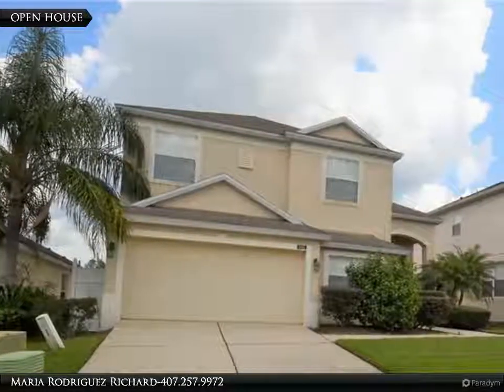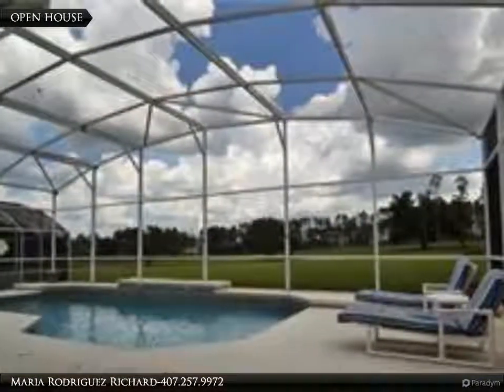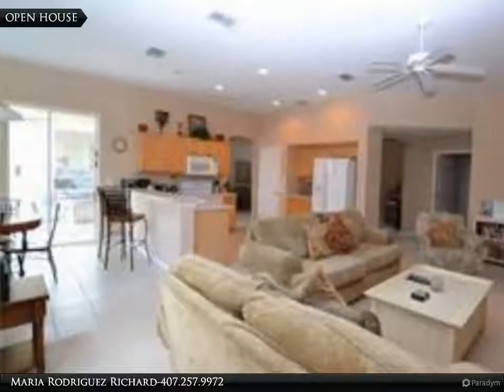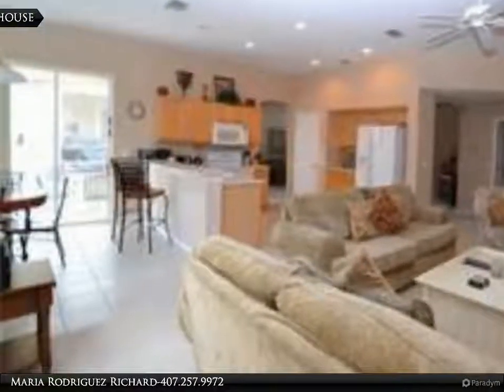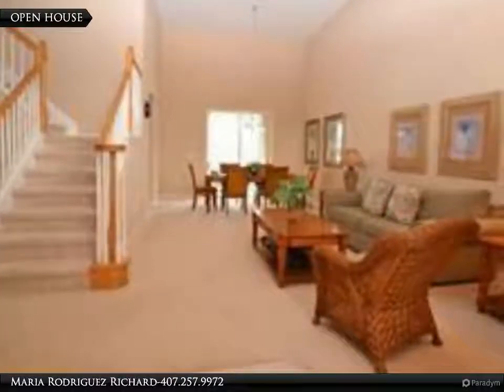OPEN HOUSE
342 HIGHER COMBE DR
$329,000, 4 bed, 2.5 bath, 2,935 SF, MLS# S5007421

This is a wonderful 4 bed 2.5 bath with study/den just under 3000 sq ft; Freshly painted exterior and situated on the 3rd fairway of Highlands Reserve golf course. This is a Huntington model built by Lennar and when these homes were first sold this model was distinctive for its soaring ceilings and feature staircase. When you enter the lobby the first thing you notice is the spaciousness and stairs with a mezzanine gallery overlooking the open plan formal living and dining room that opens into the kitchen, family room. Just off the front door on your left, double doors lead you into a good size den which is presently used as an office/ sitting room. The formal living & dining area have sliding doors onto the pool deck, The open plan family room & kitchen / breakfast nook also overlooks the sunny pool deck and is very bright with lots of room for the family to congregate. The sunny pool deck with shady lanai overlooks the 3rd fairway of the golf course.

Presented By:
Maria Rodriguez, Coldwell Banker Tony Hubbard Realty
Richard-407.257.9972